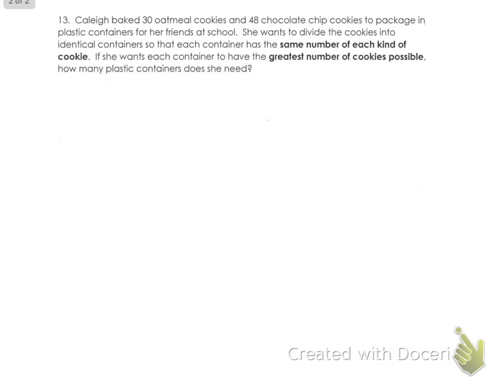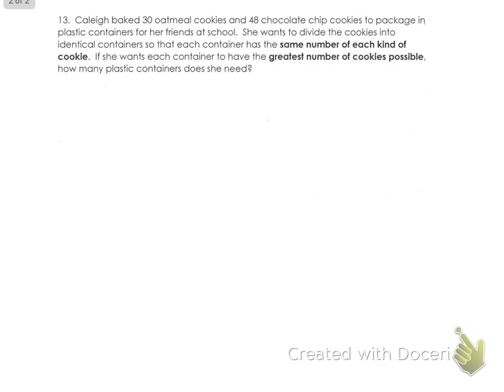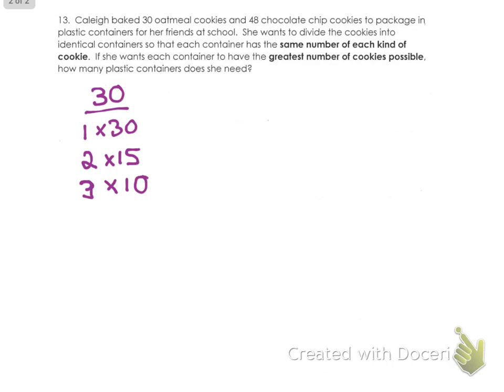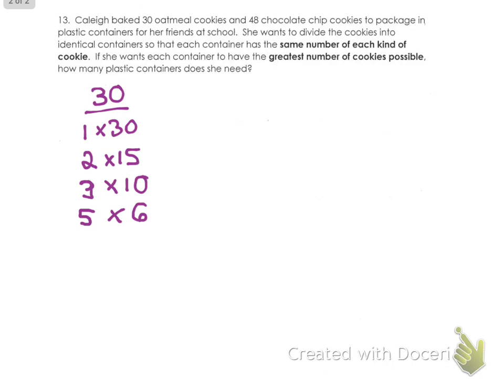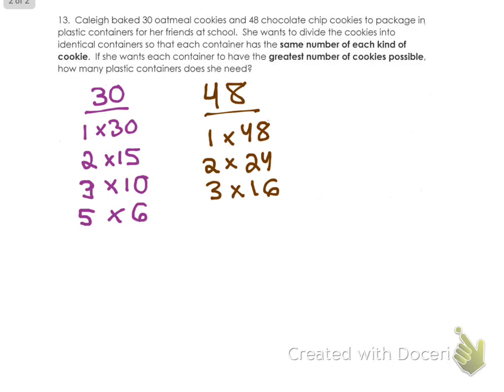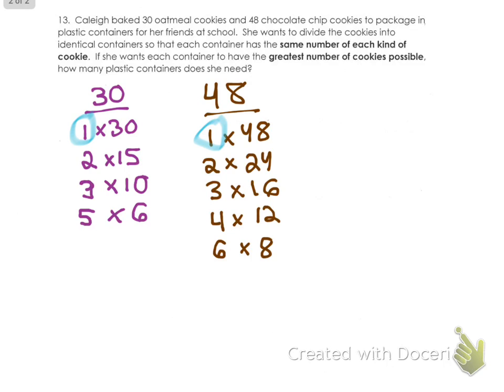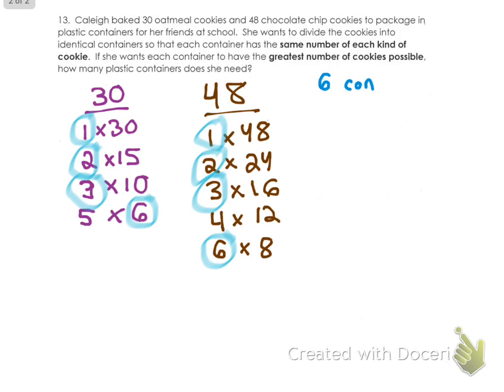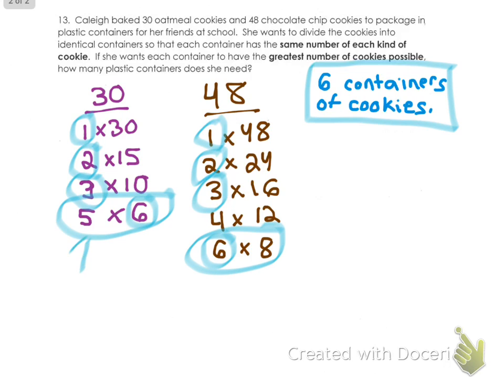2.1 GCF Worksheet #13